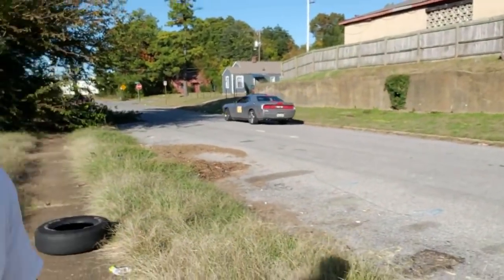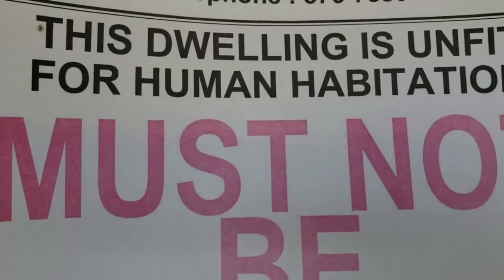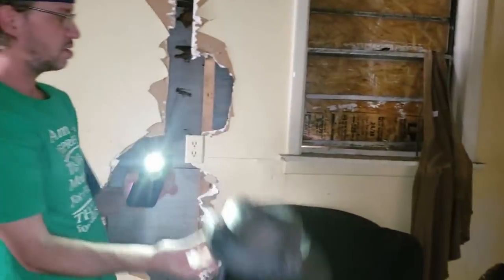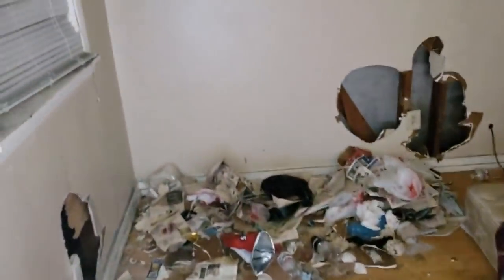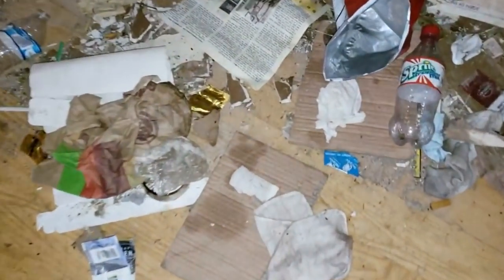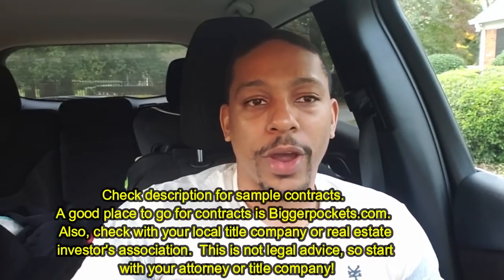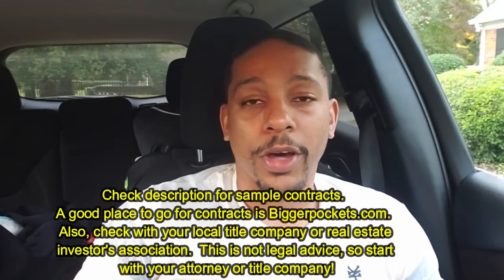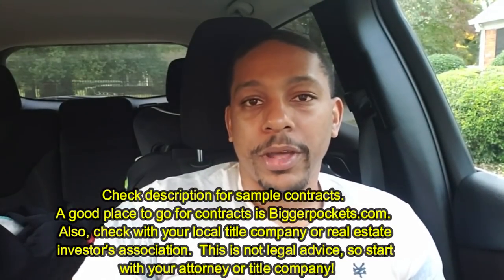What Is A JV Partner? | Wholesale Real Estate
Time to make a round with my JV partner Ben.  Been a while since we closed one out so time to make some moves.  Check us out as we walk through a new deal, and learn about how you can increase your profits with a JV partner!

LEGGO!

Need a quality virtual assistant?

If You Can't Wholesale After This...

The Real Estate Wholesaling Bible

The 4 Hour Work Week

Rich Dad Poor Dad